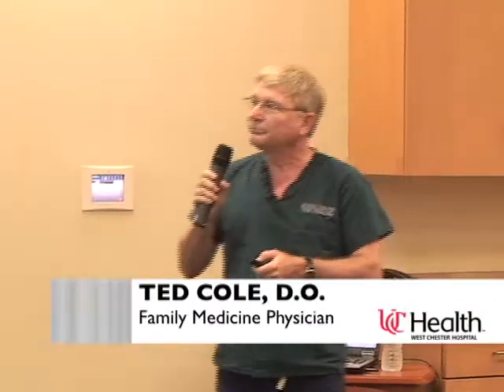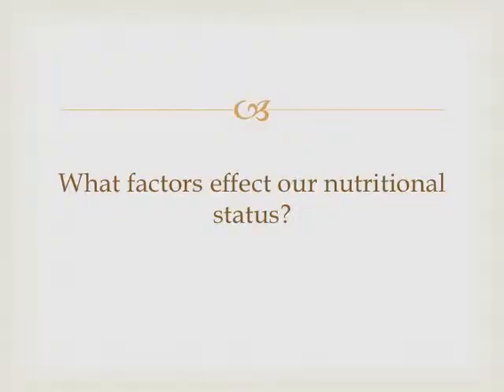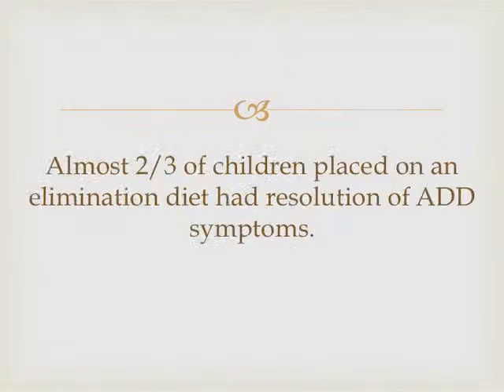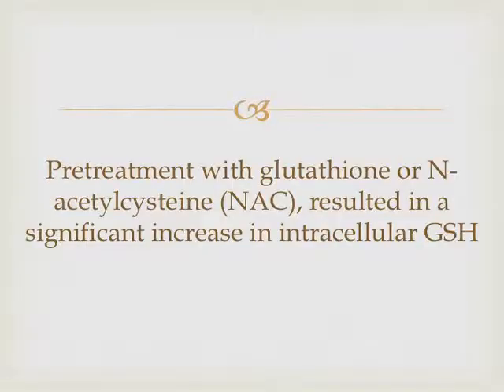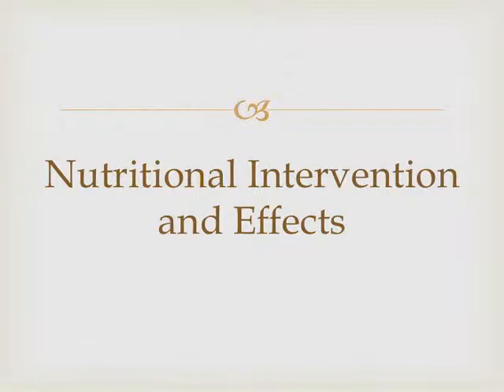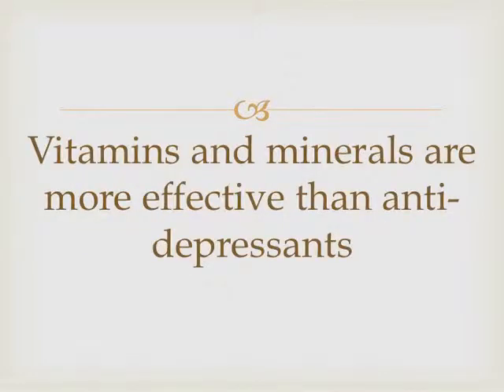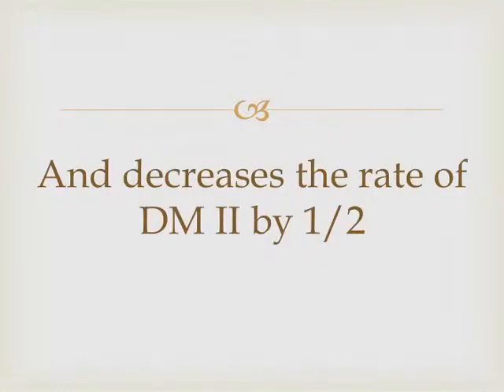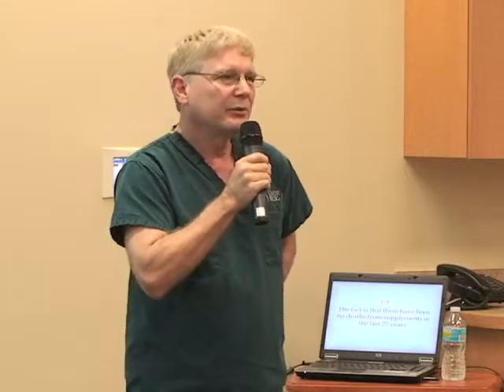Integrative Medicine: Nutrition & Vitamin Supplementation - Theodore Cole, MD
Dr. Cole discusses the relationship between nutrition and chronic disease, along with the use of vitamin supplementation for the treatment of various illnesses.